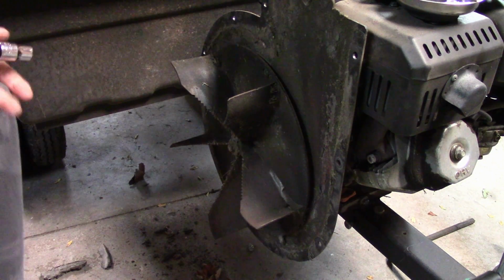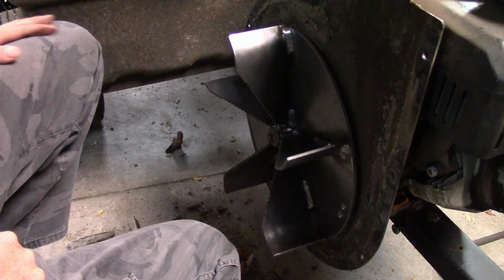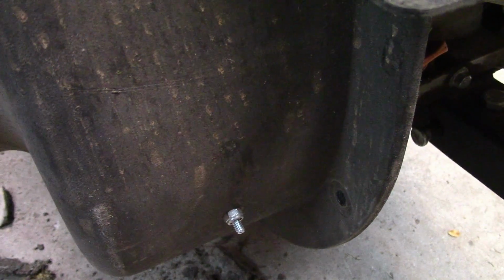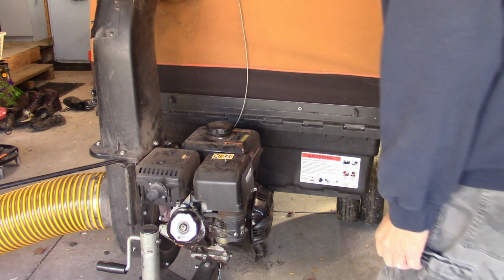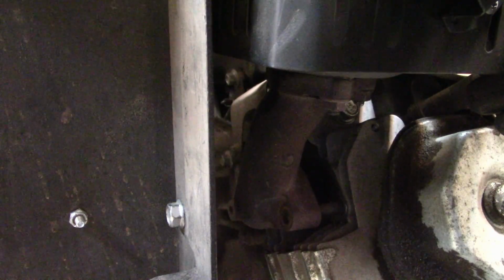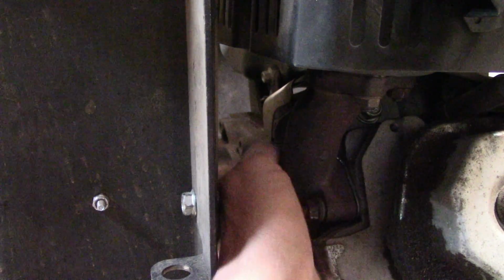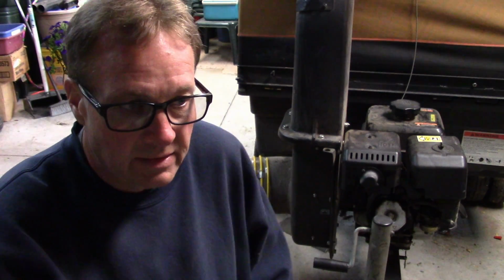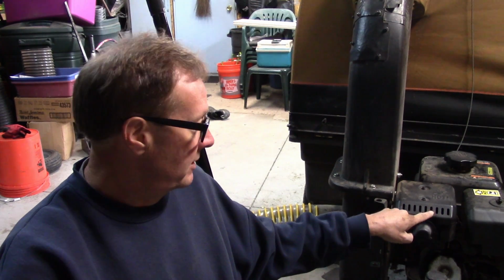DR Leaf Vac impeller and exhaust gasket replacement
Finishing up with the DR Leaf Vac repairs and maintenance before the busy leaf cleanup season starts.
Mailing address

486 S. Ripley BLVD
Box #309

Save money on everyday purchases with this app.